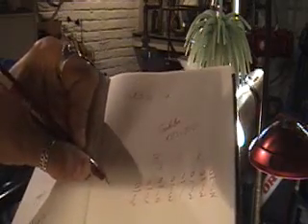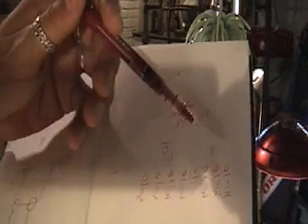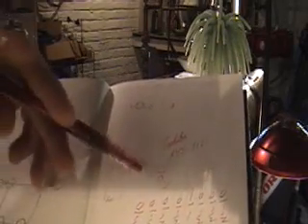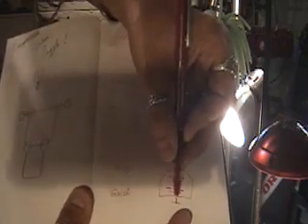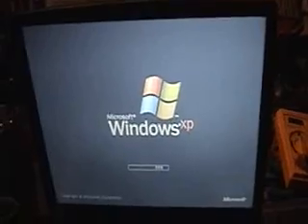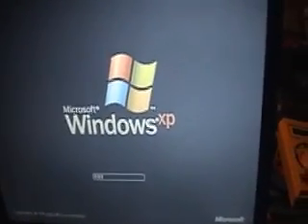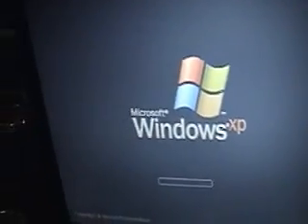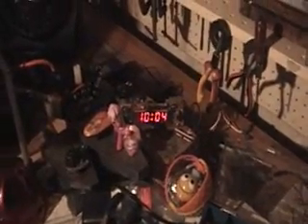DIY Toshiba Satellite repair Power Supply led codes *Dumpster Diving*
Hi,

So here is a nice little Toshiba Satellite 2.8ghz that I dumpstered the other night, in sweet condition. With a little research

 (Almost sold as broken for $20 but the guy backed out, so I took another crack at repairing it :O)

An HP 15 volt can power this just fine so far :O)